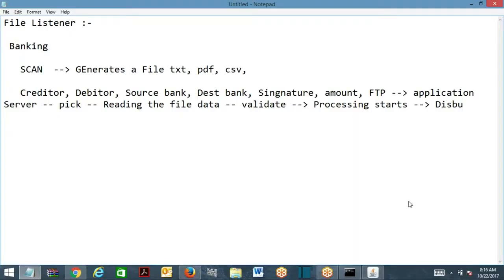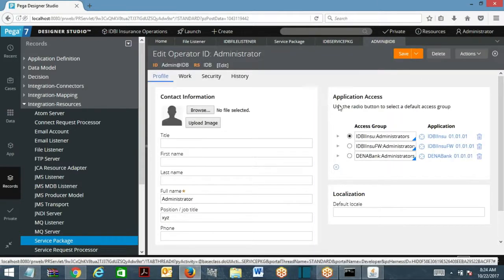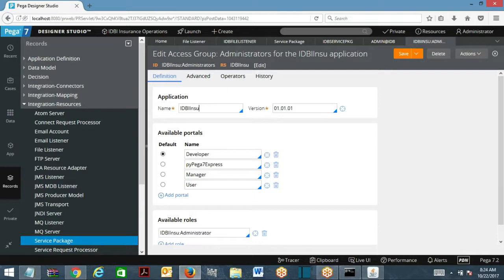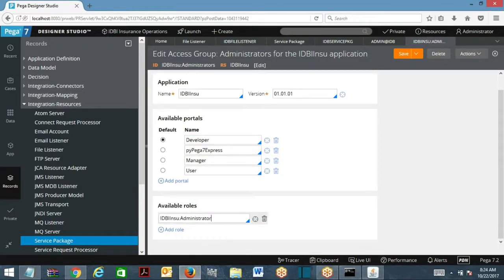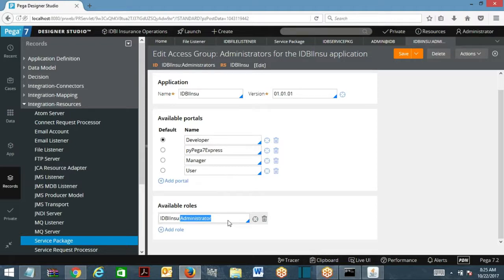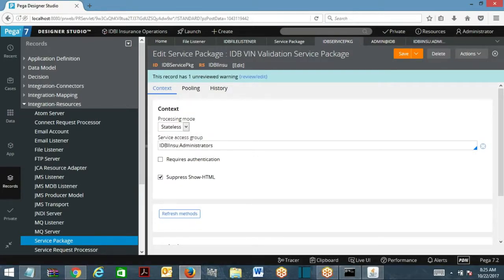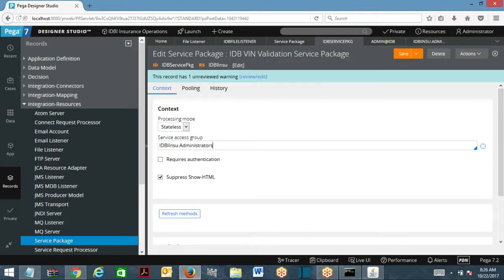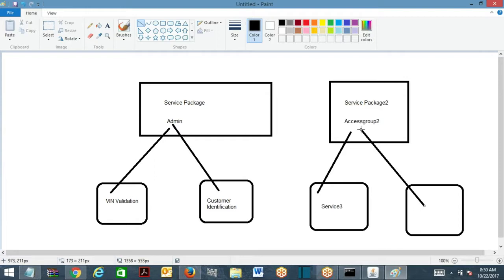Pega | Service Package | [Access Group Importance] | PegaTraining Call/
Dear Students,

PHONE NUMBER

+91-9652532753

Linked IN

Regards,
Harsha Trainings.